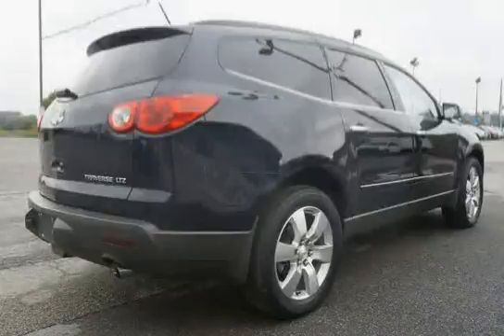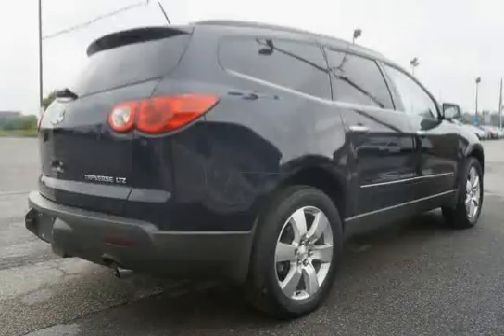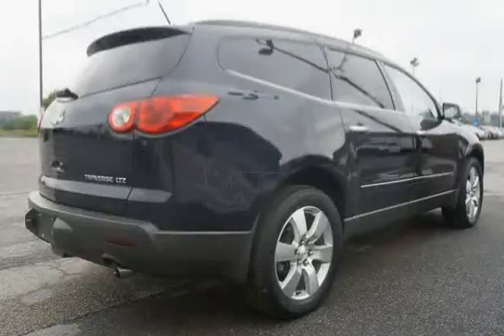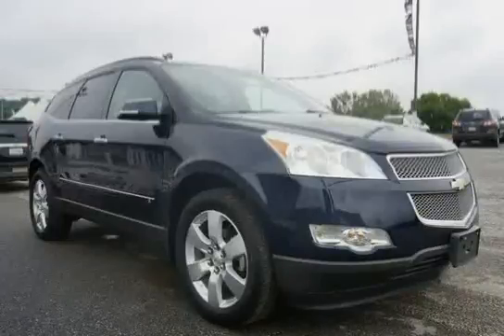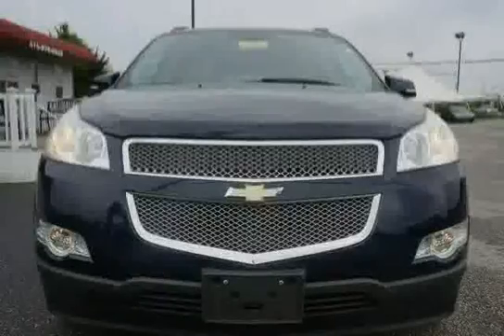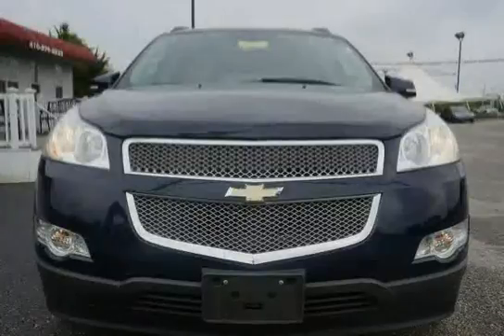used Chevrolet Traverse Baltimore MD 2010 located in Maryland at LS Chevrolet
This used Chevrolet Traverse Baltimore 2010 is located in Maryland and is offered by LS Chevrolet and can be compared to any used Chevrolet Traverse MD: